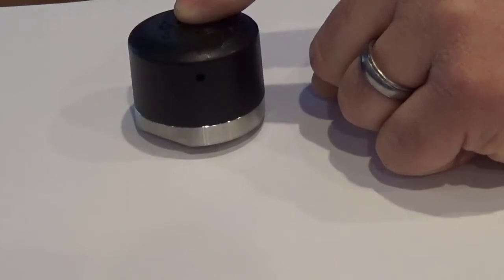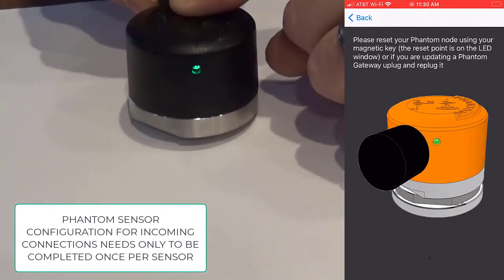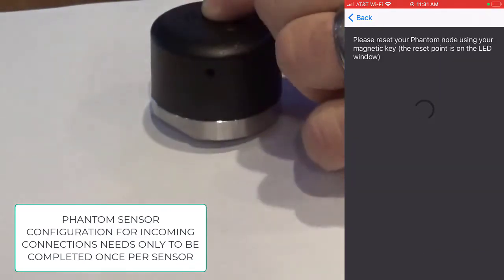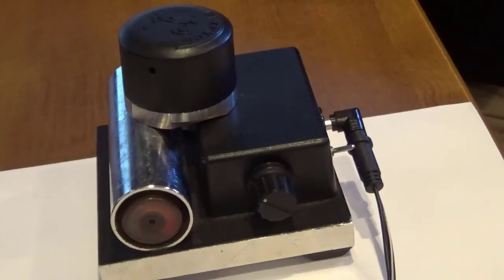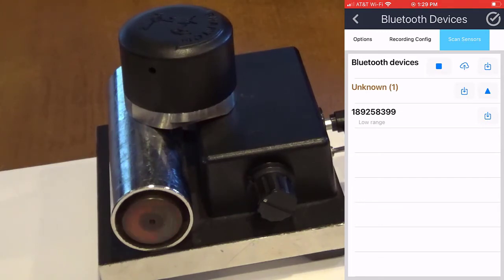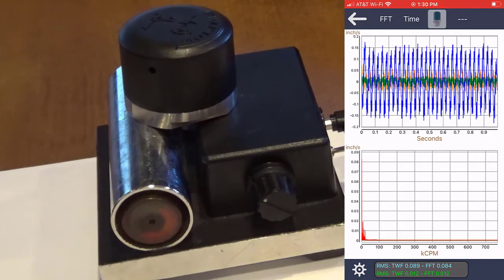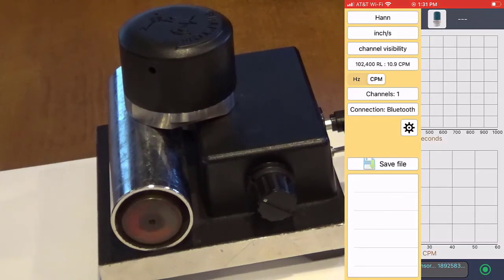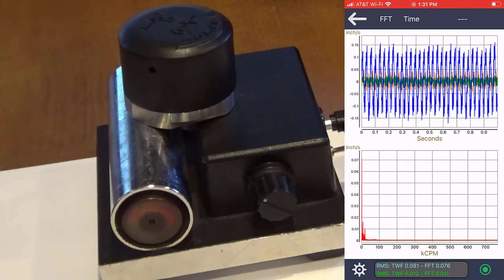Taking an On-Demand Recording from a Phantom Vibration Sensor Directly via the WiSER VIbe Mobile App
Now you can walk into any room and connect directly to a Phantom Vibration Sensor from the WiSER Vibe Mobile Application and Collect Data for Immediate Analysis, Share that Data the E-Mail, or Upload the Data to your account.